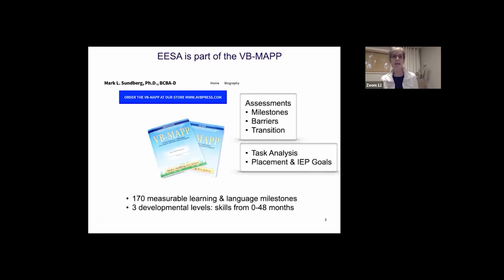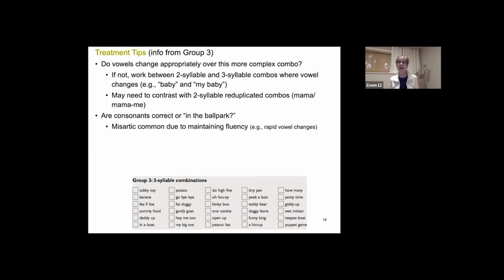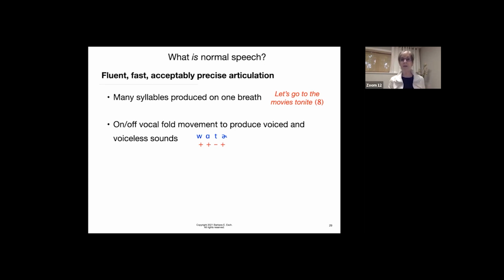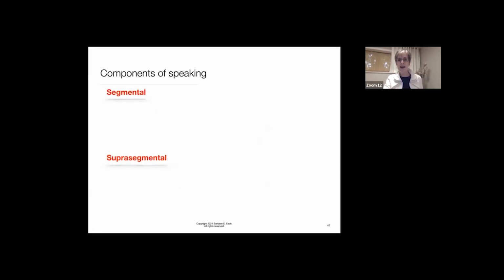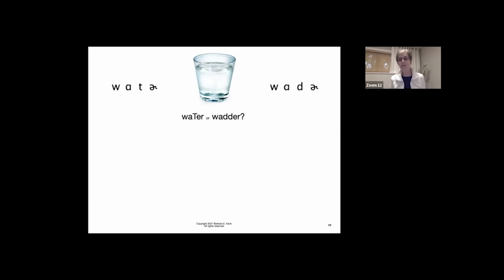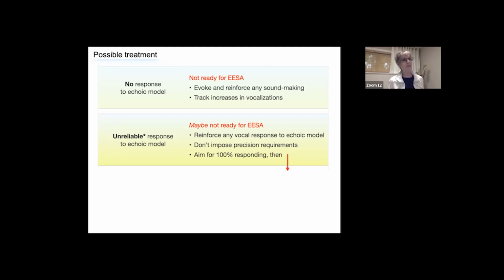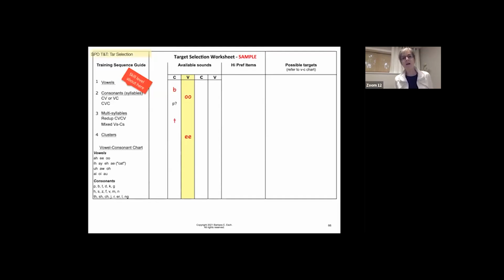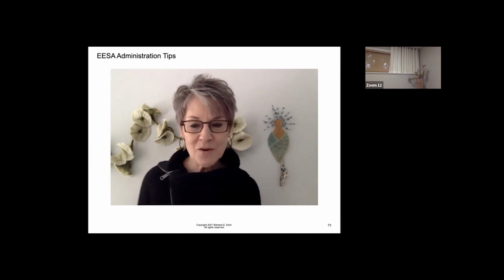Session 15 Speech Training: Understanding When and How to use the Early Echoic Skills Assessment